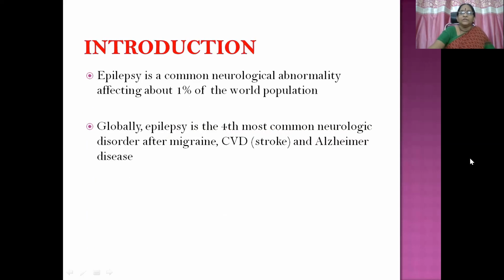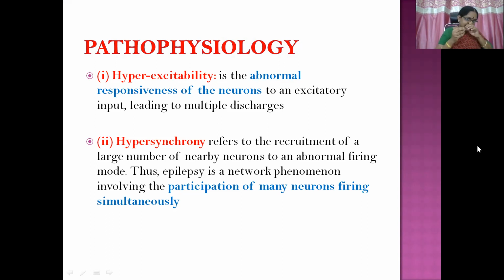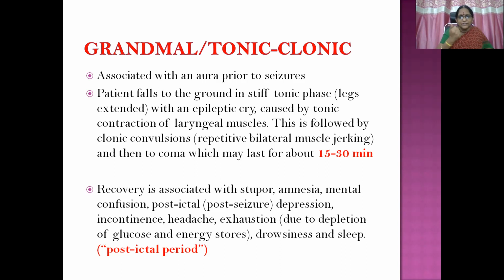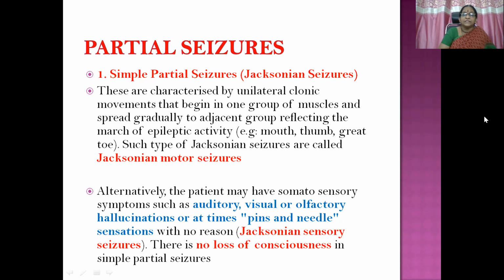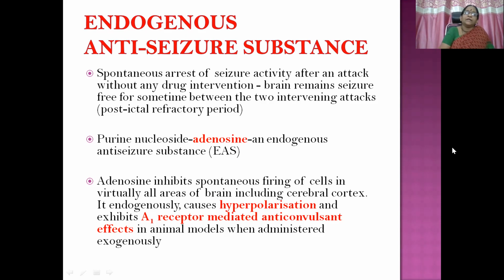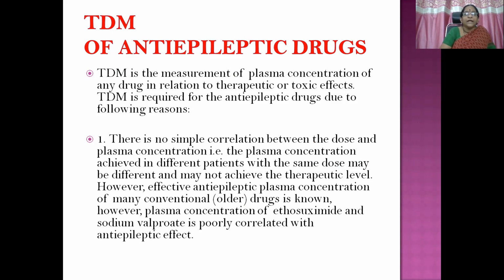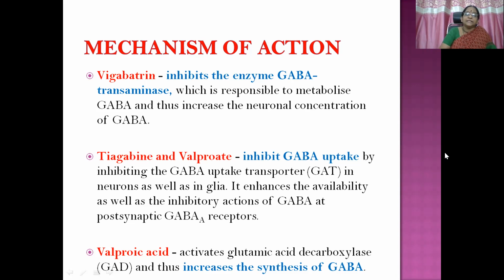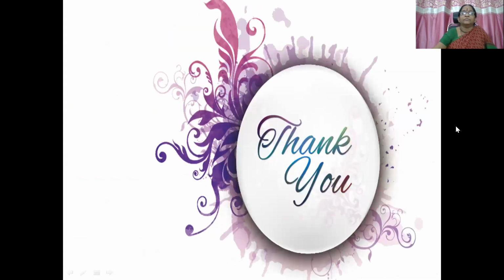1. Introduction to Anti-epileptic drugs - Dr. K. Hima Bindu, Professor of Pharmacology, KMC